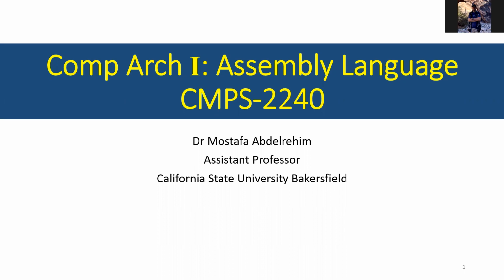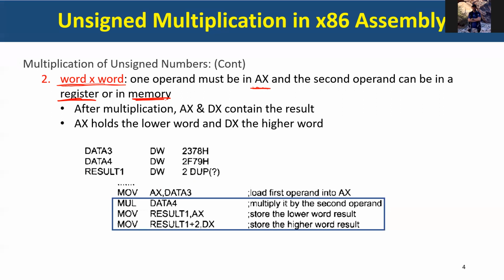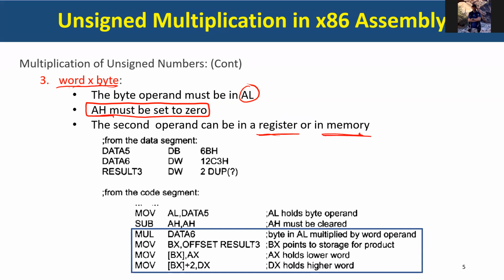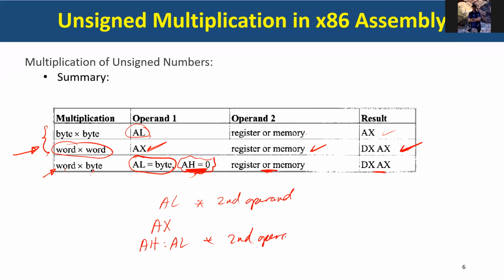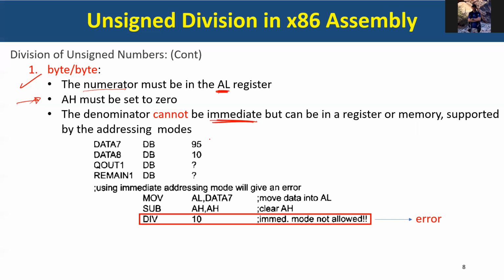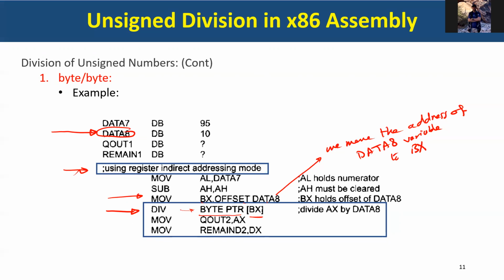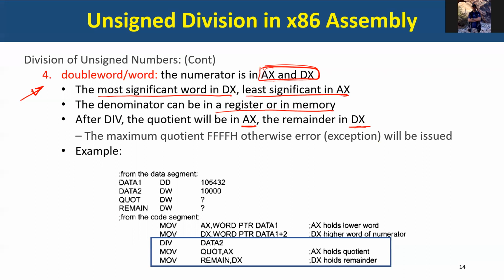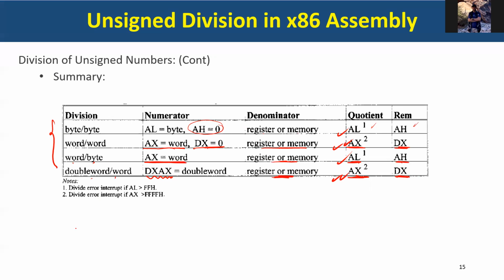lecture 8a x86 arithmetic operations multiplication and division